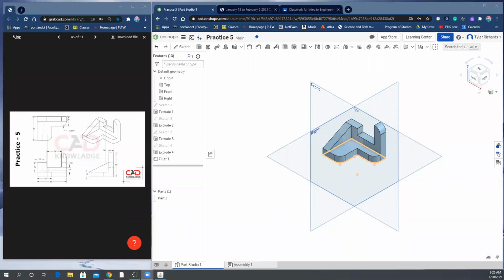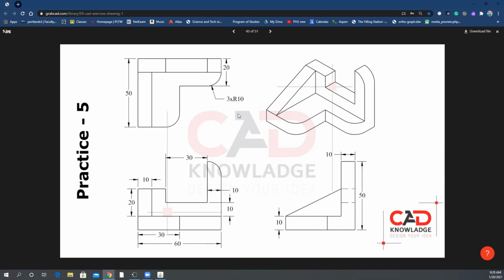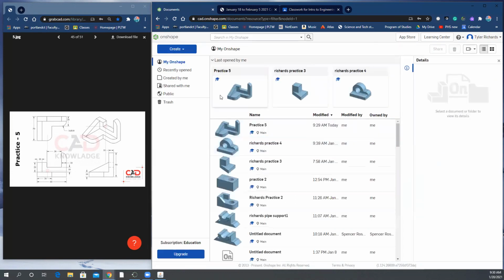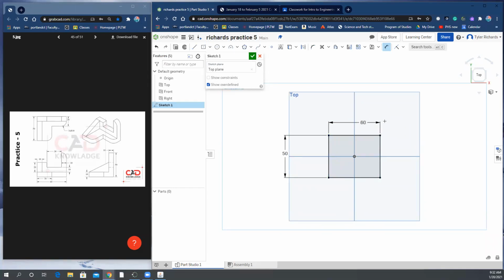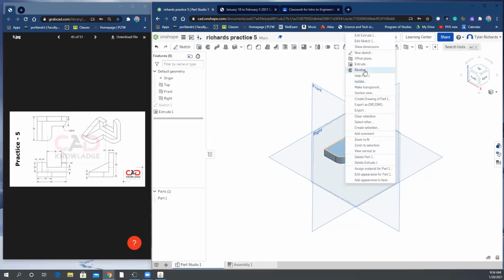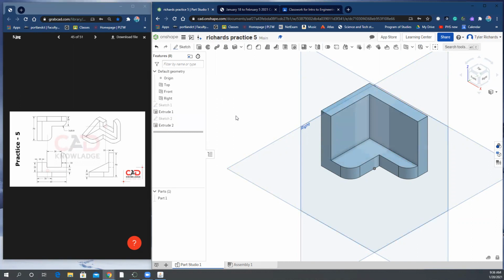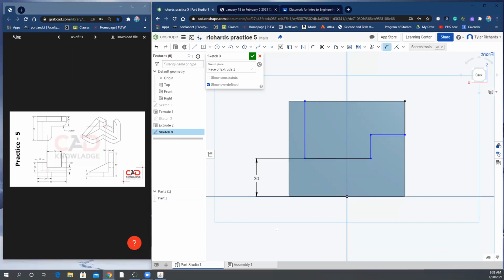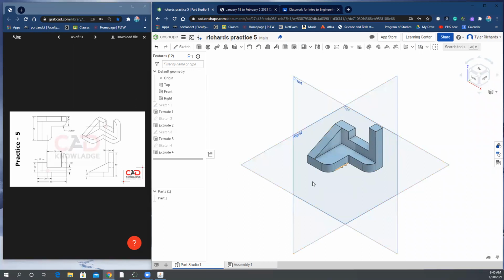Creating Parts From Drawings 5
Using "CAD Knowledge" Practice 5 to refine our CAD skills and practice interpreting drawings.